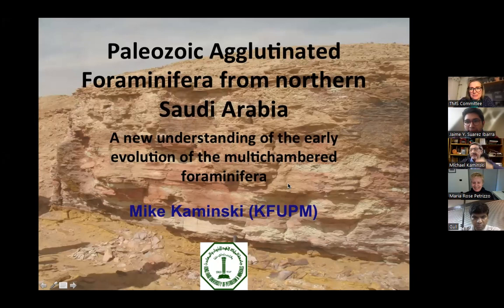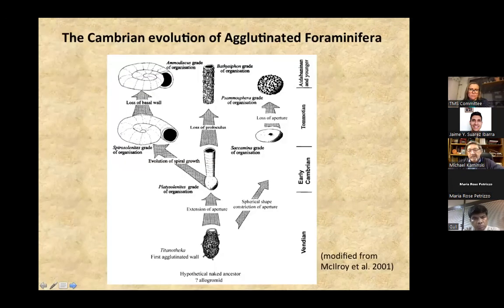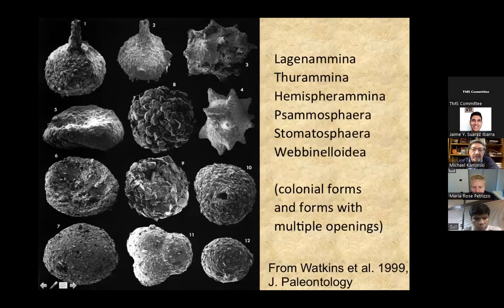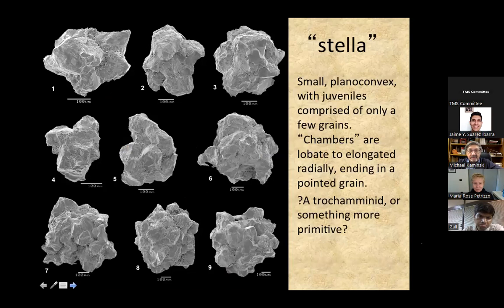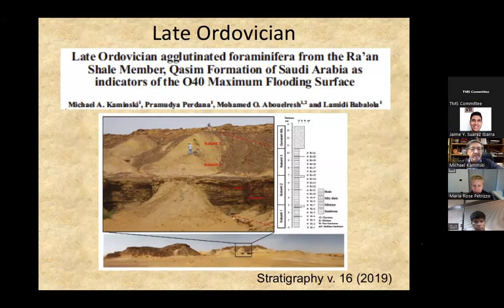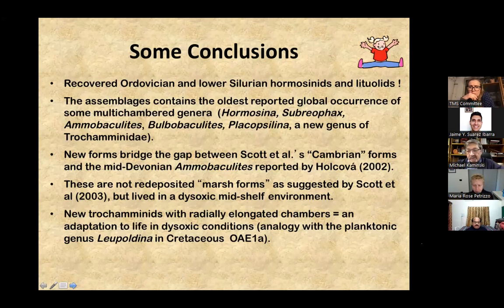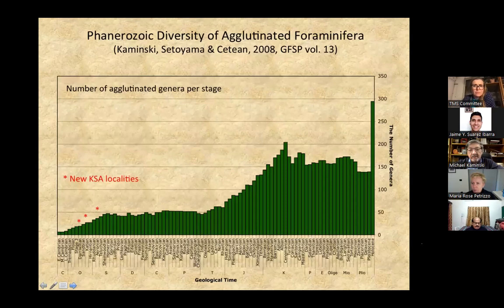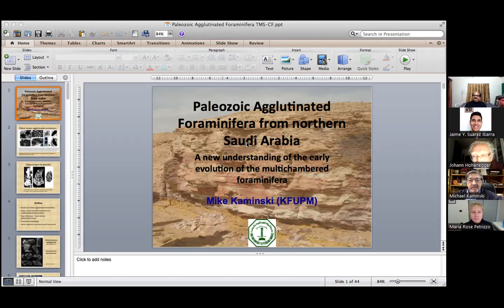Michael Kaminski: The Early Evolution of Multichambered Foraminifera - new results from Saudi Arabia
Abstract: New findings of multichambered foraminifera in the lower Paleozoic of Saudi Arabia shed new light on the evolution of the globothalamids, the multichambered foraminifera. I will report on the findings of multichambered agglutinated foraminifera belonging to the hormosinids and lituolids in the Ordovician and Silurian of Saudi Arabia. The presence of hormosinids in the upper Ordovician Ra’an Shale confirm the idea of a middle to late Ordovician origin for this family of multichambered foraminifera. The finding of the genera Ammobaculites and Sculptobaculites in the lower Silurian (Aeronian) of the Qusaiba Shale pushes back the known origin of the order lituolida by about 40 million years. These findings suggest that the transition from two-chambered forms (Pawlowski’s tubothalamids) to the multichambered forms (globothalamids) was much more rapid than previously thought. It would appear that a major evolutionary event among the foraminifera took place in the Early Silurian in Gondwana following the first of Sepkoski’s “Big Five” mass extinction events.